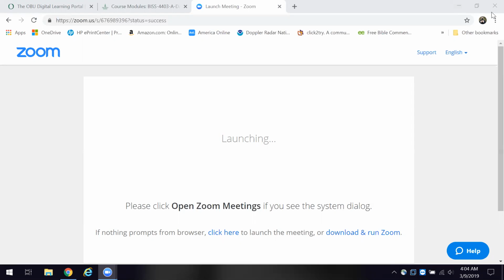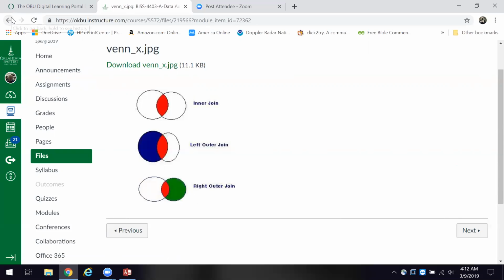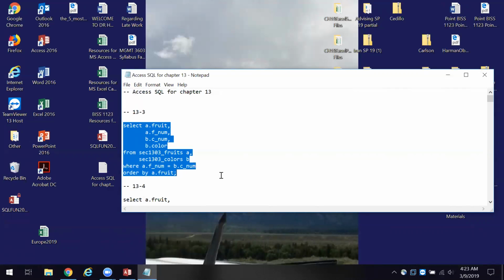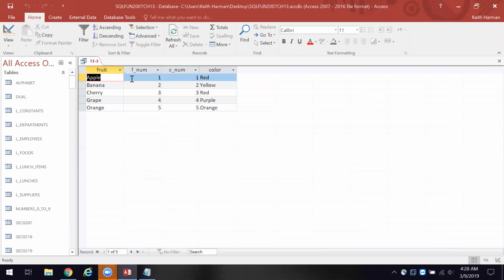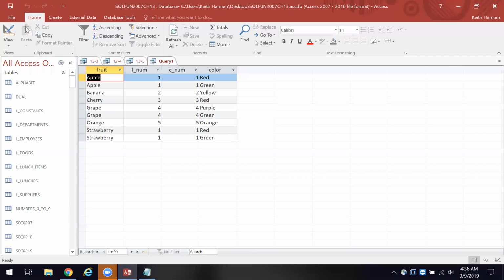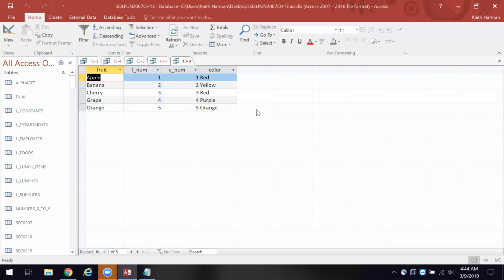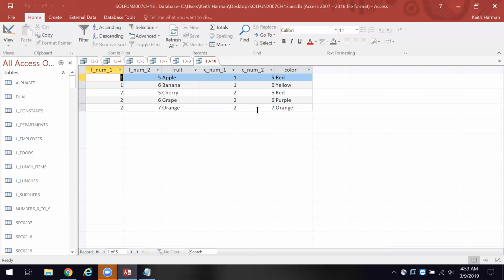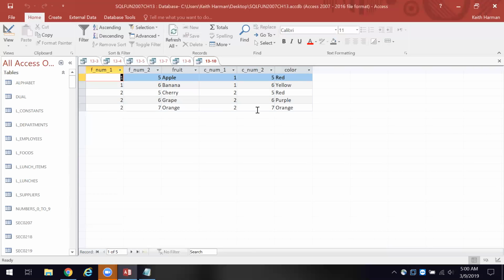BISS 4403 Part 2 for March 7 2019